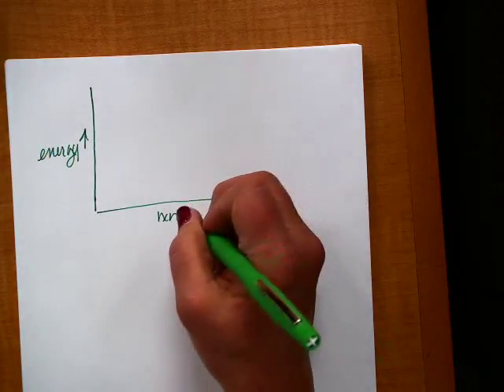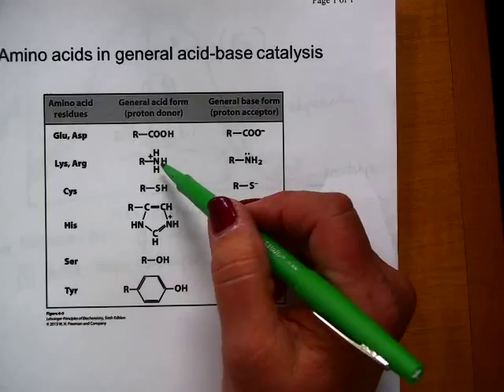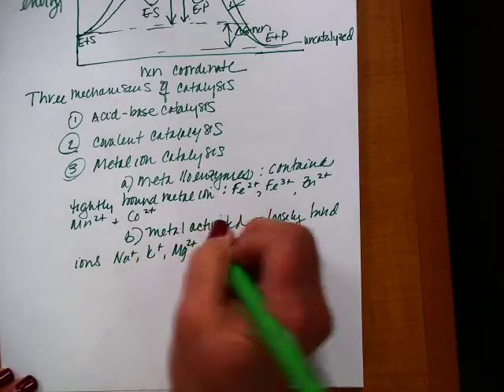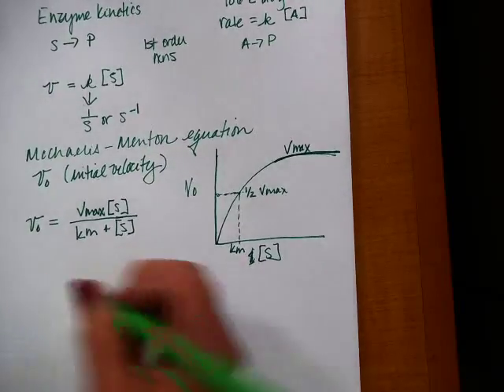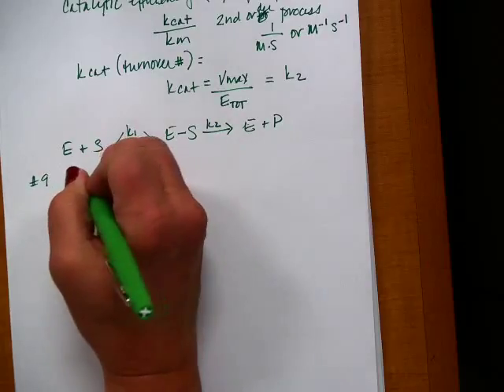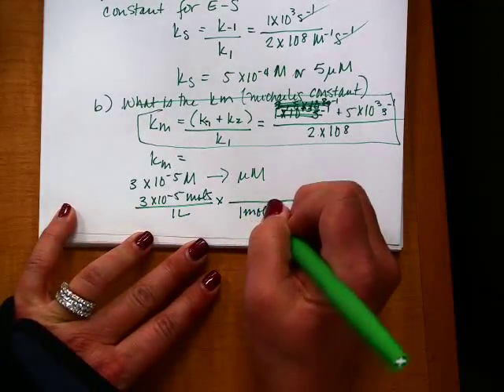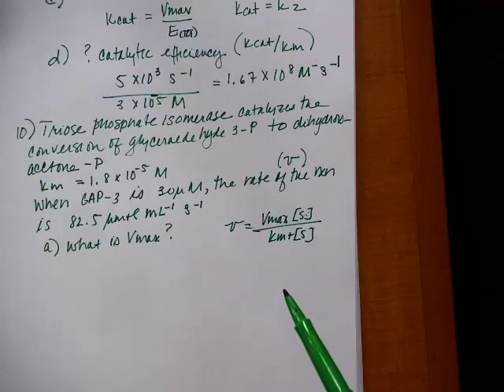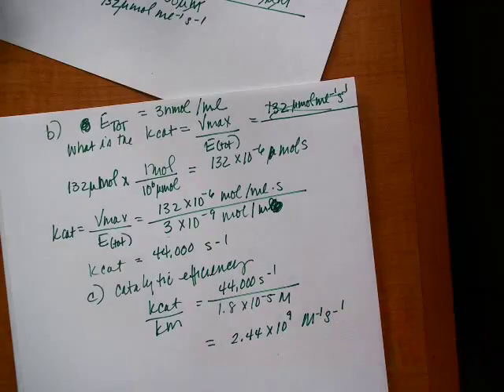Enzyme Kinetics 2 14 2018 In Class